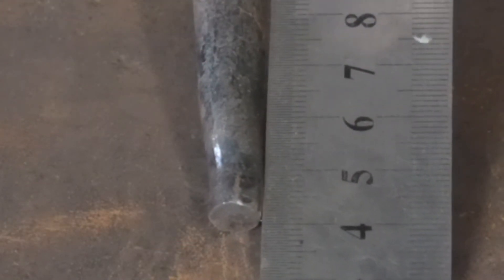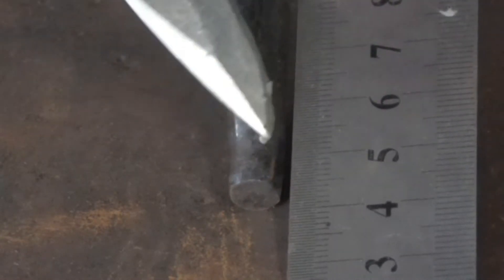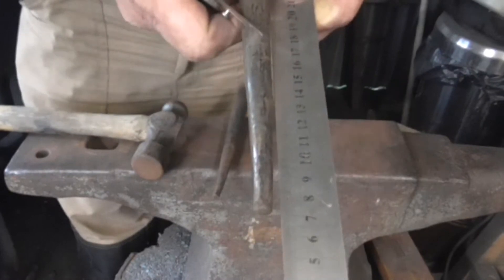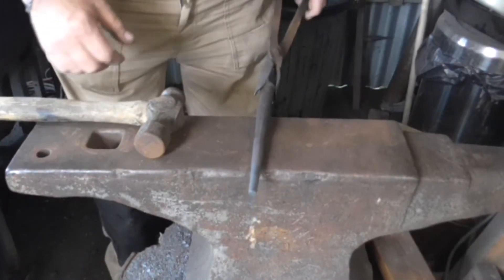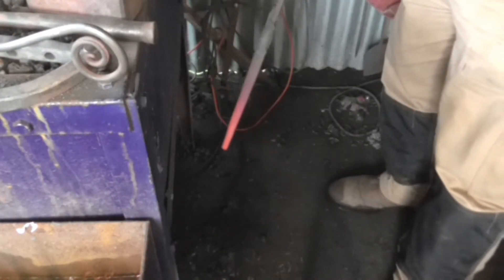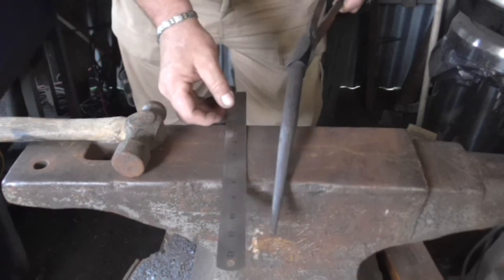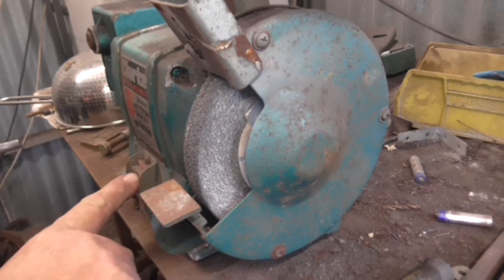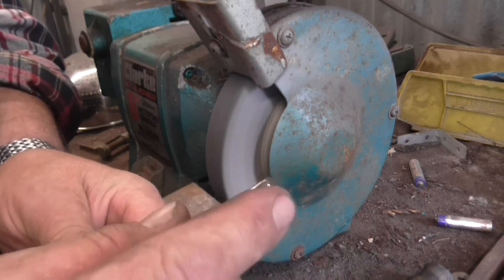Dressing punches, full but speeded up version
Dressing my tapered punches, which have incurred a variety of problems, mainly due to abuse.

There are three versions of this video. This is the full but speeded up version.